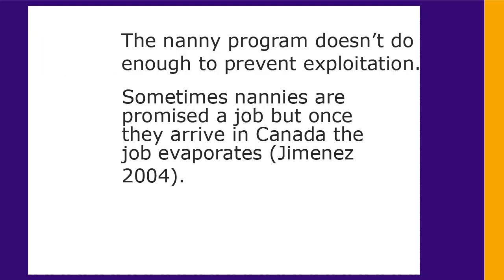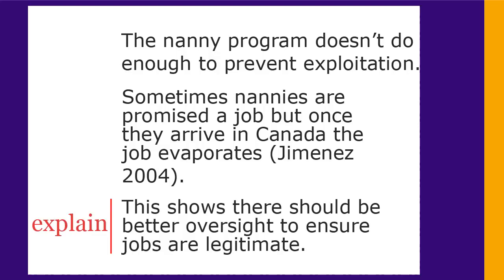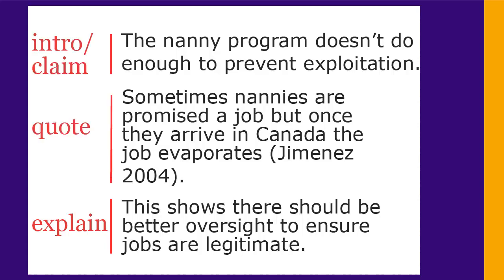Using sources as evidence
How to support your arguments with evidence from academic sources.